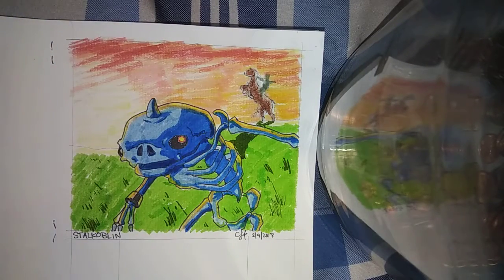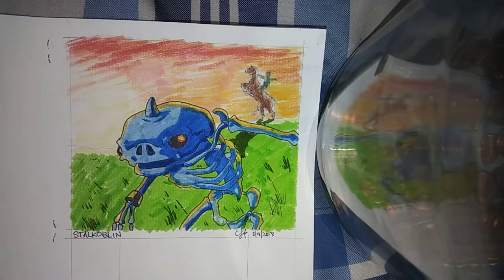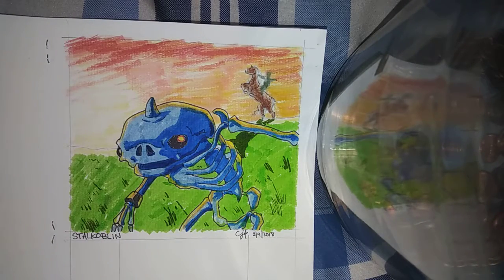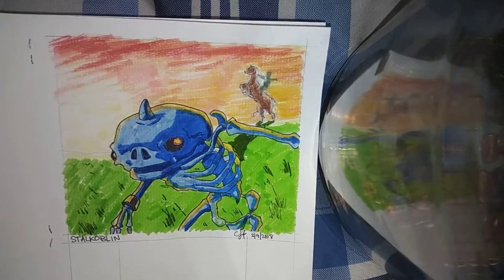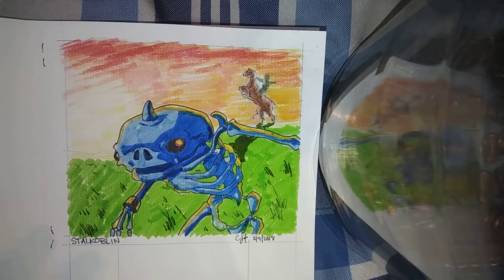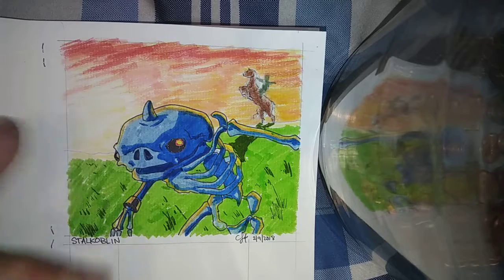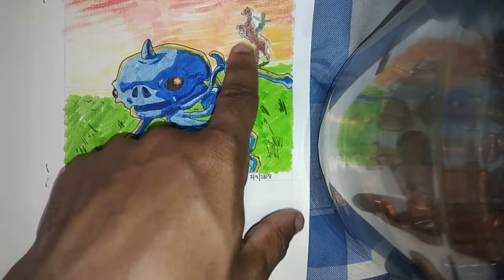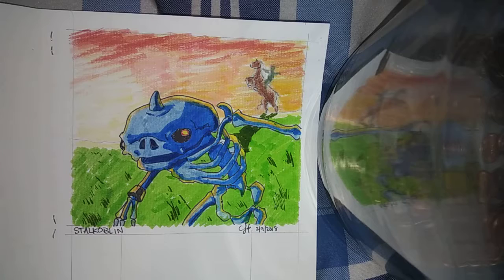28 DAYS OF THE LEGEND OF ZELDA - STALKOBLIN!!!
I just realized, its the skeleton of a Bokoblin after all these years!!!